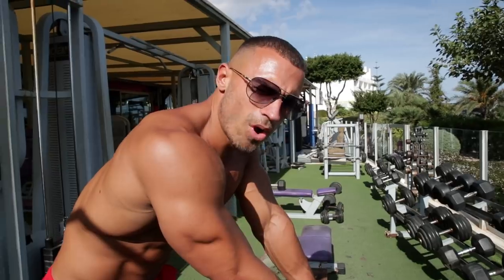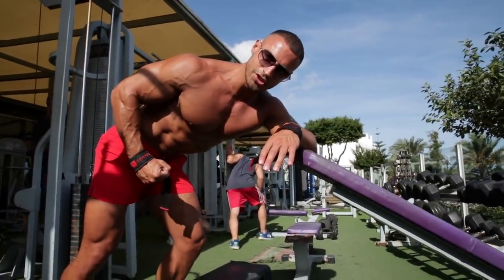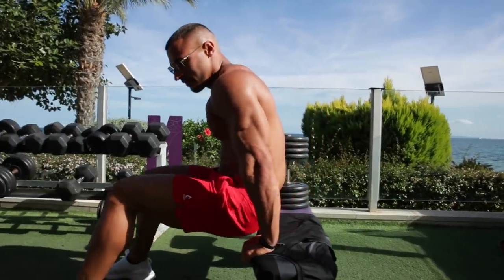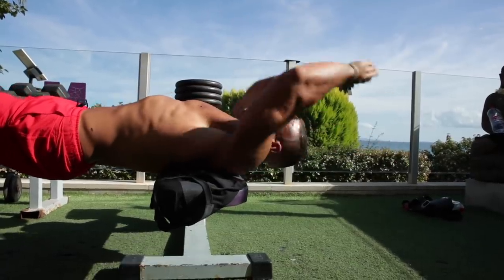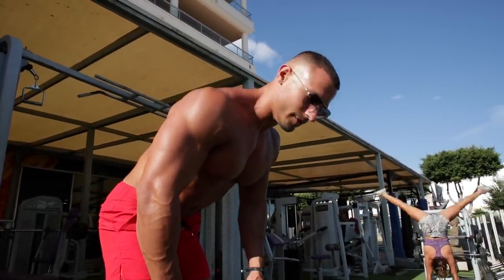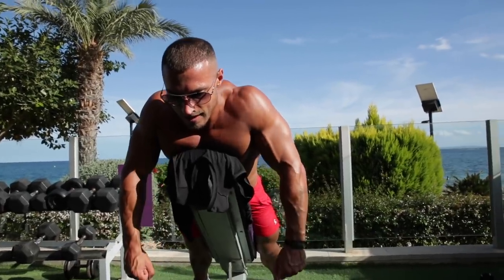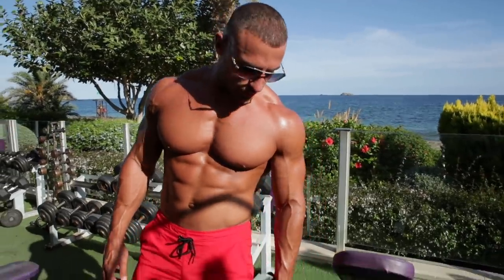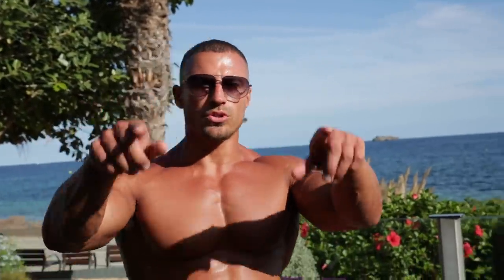Back & Traps Routine Using ONLY Dumbbells | Home Workout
How to build a bigger back & traps using a bench and dumbbells.

» The Routine:

A: One Arm DB Row - 8 reps (2010)
B: Incline Bench DB Row (pronated grip) - 10 reps (2010)
C: DB Pullover - 10 reps (2021)
D: Bent Over DB Fly - 12-15 reps (2010)
E1: Incline DB Shrugs - 10 reps (1011)
E2: Standing DB Shrugs - 10 reps (1010)

3 Sets Each